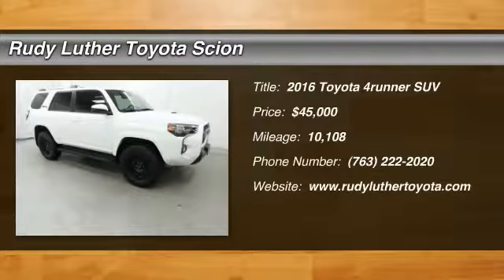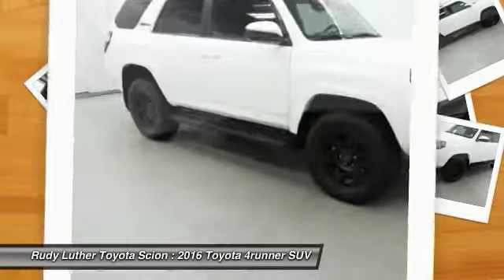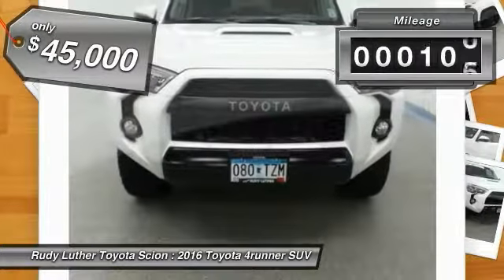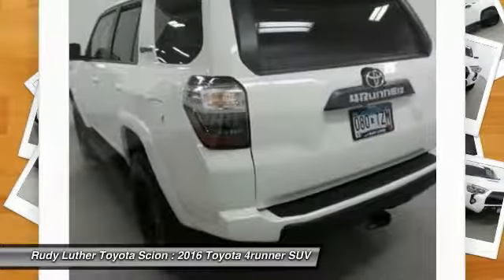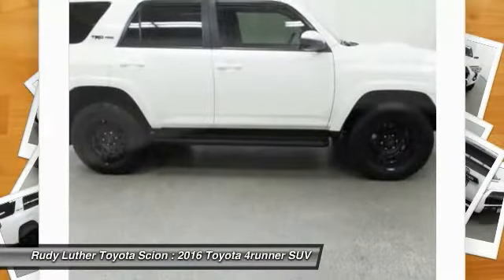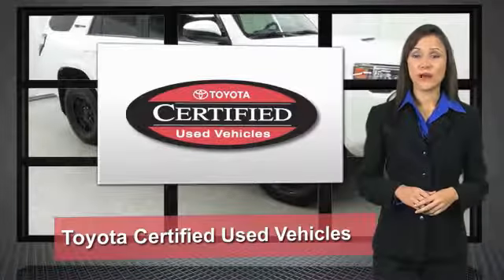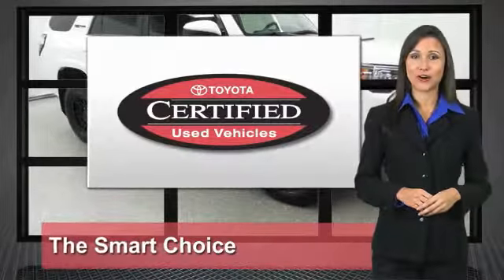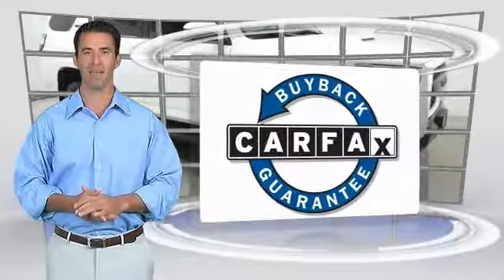2016 Toyota 4runner Golden Valley,Minneapolis,Bloomington,MN W22730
2016 Toyota 4runner TRD Pro

CARFAX 1-Owner, Toyota Certified, GREAT MILES 10,057! Super White exterior and Black interior. CLICK NOW! KEY FEATURES INCLUDE: TRD Pro 4WD Model, Rigid Running Boards, 3M Gaurd, Tinted Windows, Remote Start, Navigation System, Heated Leather Seats, Trailer Hitch, Premium Wheels, Premium Sound w/Bluetooth Wireless Phone Connection, Satellite Radio.Vehicle Serviced Here: Service History Available, 2.9% financing available on Toyota Certified. See dealer for details. VEHICLE REVIEWS: Edmunds.com explains There's a healthy 47 cubic feet of cargo room behind the second-row seats, a number that jumps to an even more impressive 89.7 cubic feet with all the rear seats folded down. This is far more space than the Grand Cherokee offers, and more than many large crossovers. . Toyota TRD Pro with Super White exterior and Black interior features a V6 Cylinder Engine with 270 HP at 5600 RPM*. BUY WITH CONFIDENCE: CARFAX 1-Owner and Qualifies for CARFAX Buyback Guarantee. 160-Point Inspection and Reconditioning, 1 Year of Roadside Assistance, Vehicle History Report, 12-Month/12,000-Mile Limited Comprehensive Warranty, 7-Year/100,000-Mile Limited Powertrain Warranty. MORE ABOUT US: Rudy Luther Toyota Scion has been selling and servicing Toyota vehicles since June 1977. We make price the easy part of your buying experience. We base our pricing on current market value. We call it the Luther Fair Value Price. We focus on giving you the information you need to make a well informed decision while making sure you have the best experience possible. Our customers told us that the most unpleasant aspect of buying a new vehicle was the negotiating process. So we changed it. Pricing analysis performed on 8/11/2016. Horsepower calculations based on trim engine configuration. Please confirm the accuracy of the included equipment by calling us prior to purchase.